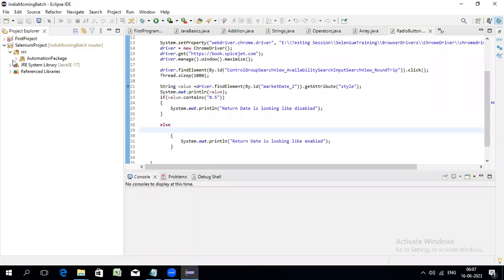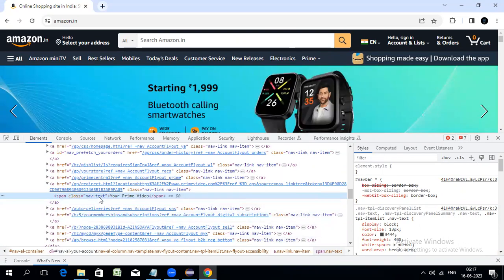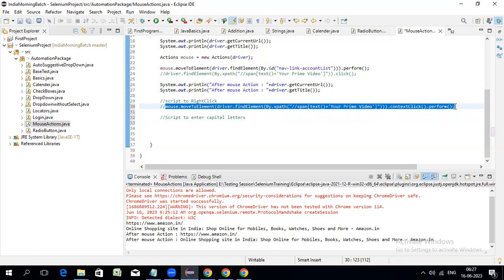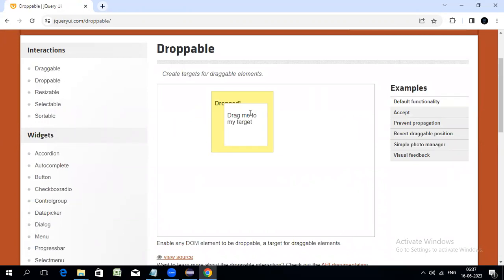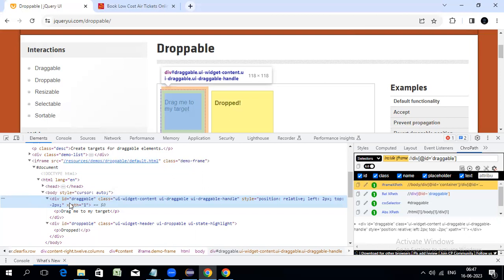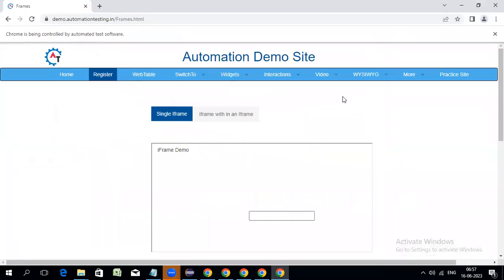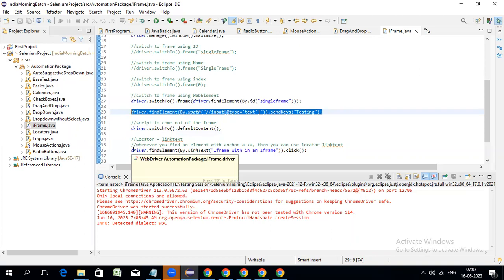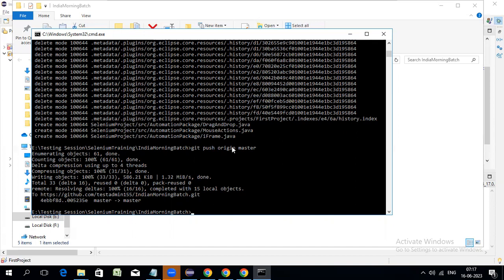Mouse Actions and iFrames